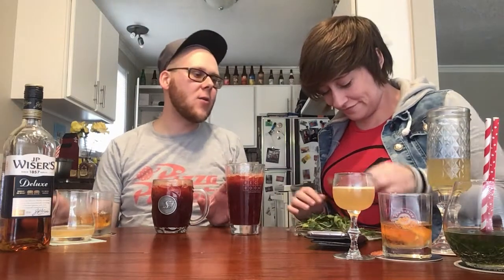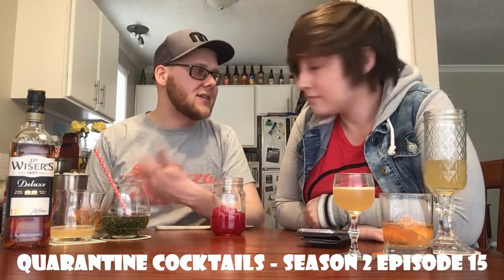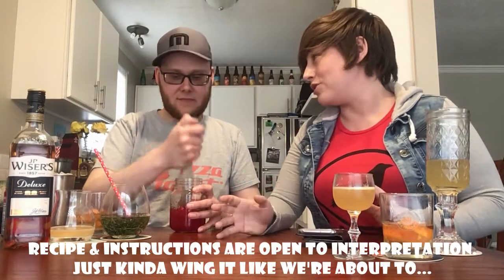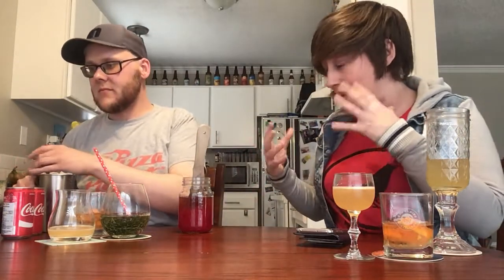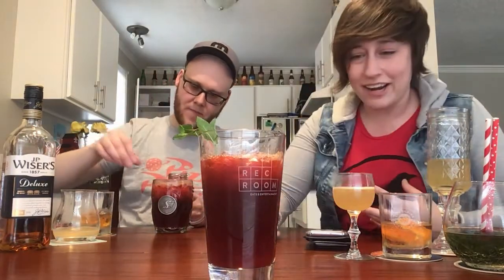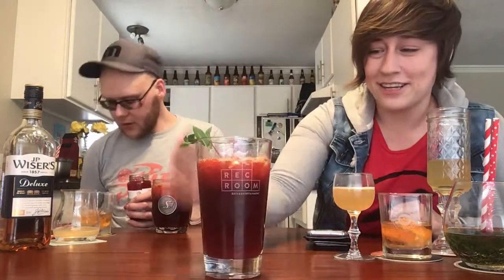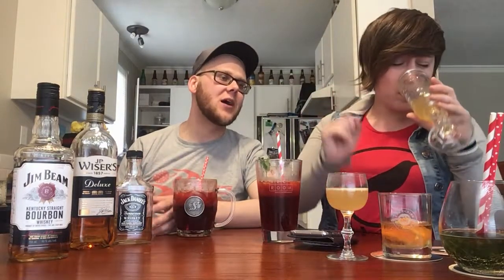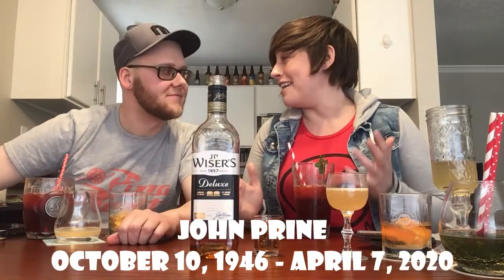Quarantine Cocktails - Cherry Smash Rye & Coke (S2E15)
Dylan & Jessica are back with Season 2 of Quarantine Cocktails, and they are attempting to make real, drinkable cocktails! Episodes 11 thru 15 will comprise of whiskey and bourbon cocktails, including a Cherry Smash Rye & Coke here in Episode 15! We planned on this being the Season 2 Finale of Quarantine Cocktails, but I think funding is going to come thru for another run of episodes.

Quarantine Cocktails; proudly funded by the Government of Canada!